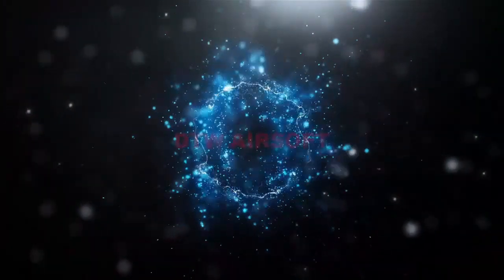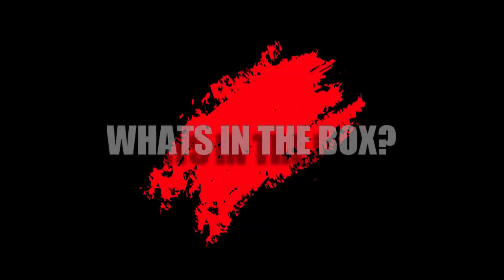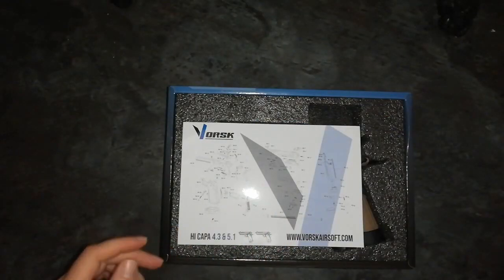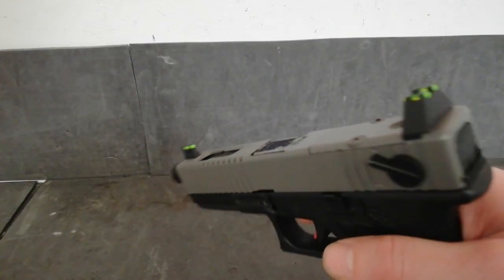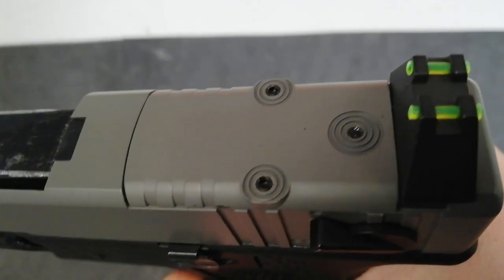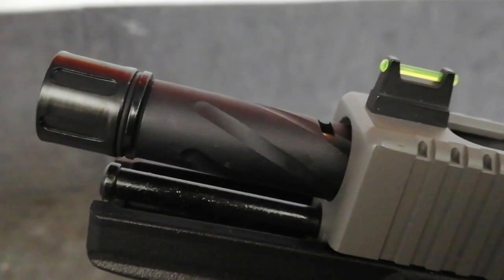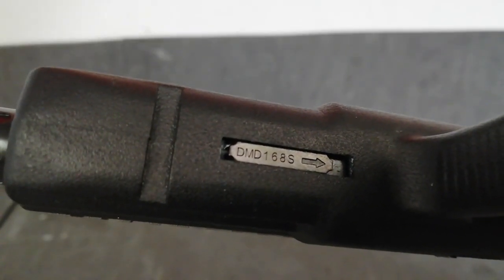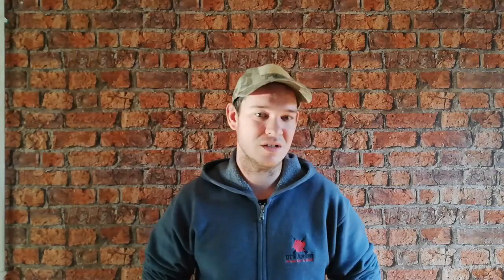Vorsk Glock EU17/18 (Review)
We look at Nuprols latest release of the Vorsk  gas blowback Glock range including the EU 17 and 18. We take a look at whats in the box and the gun its self before taking it onto the range and seeing what it can do in our tests.

If you missed our video looking at the Vorsk Hi-Capa 5.1 and 4.3 check it out

Useful links
Amazon USA
Crono
Propane filling adapter for green gas

Amazon UK
low powered gas